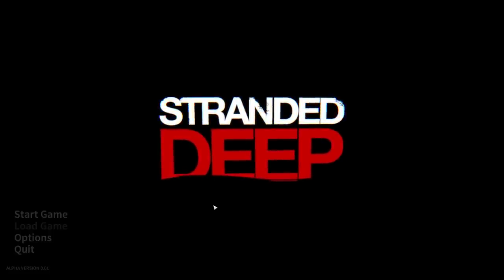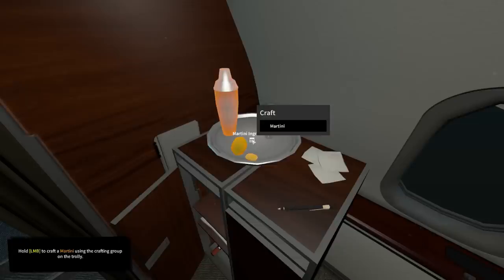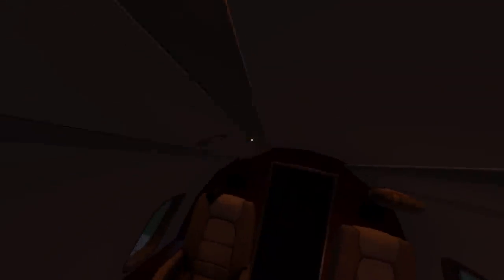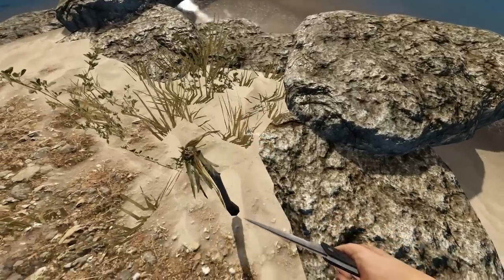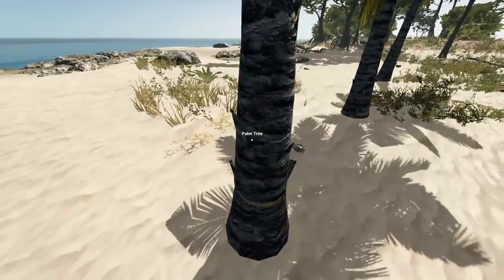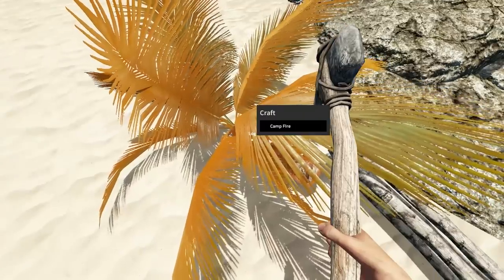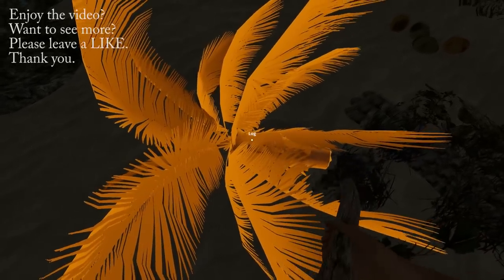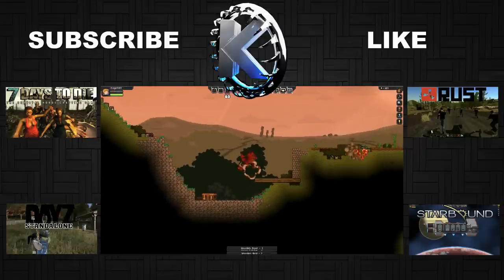Stranded Deep Alpha 0.01 Gameplay / Let's Play (S-1) -Part 1- "The Forest Meets Salt"